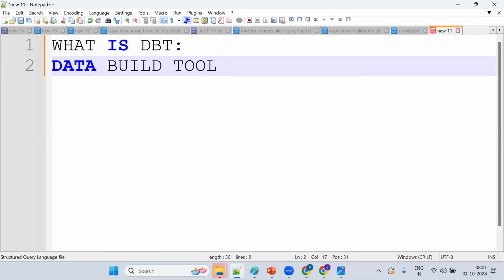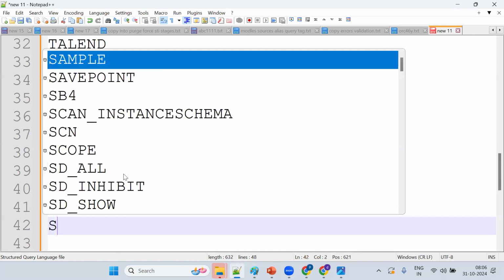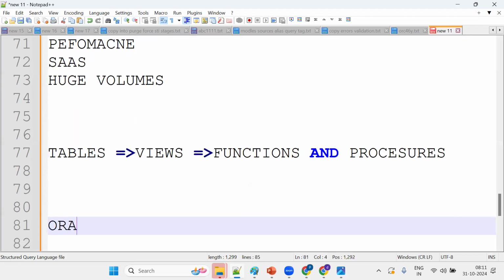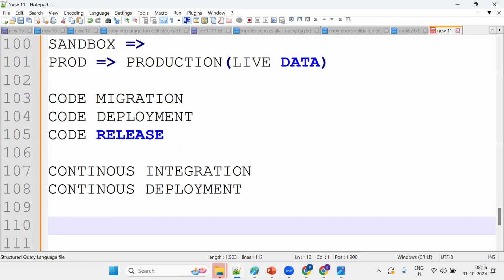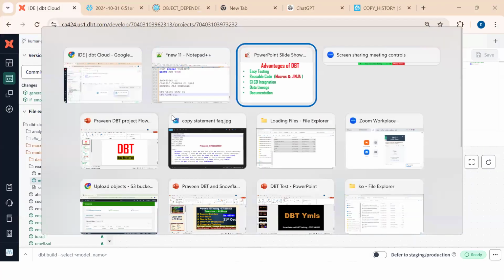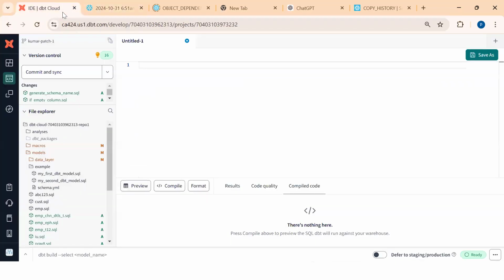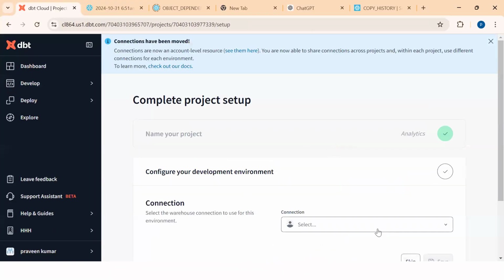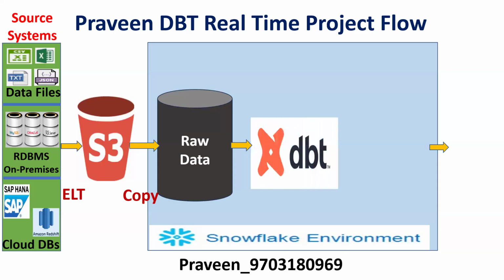What is DBT | Data Build Tool | Demo Video | Nov 4th New Batch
Advantages of DBT:
Easy Testing
Data Lineage
Documentation

Prerequisites:
Snowflake Account
DBT cloud Account
Snowflake Database
Snowflake Schema